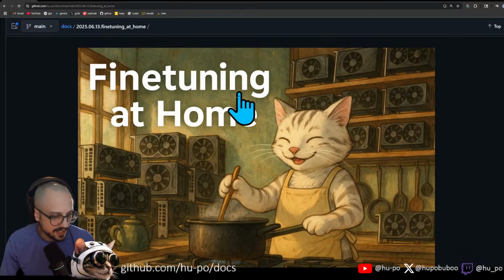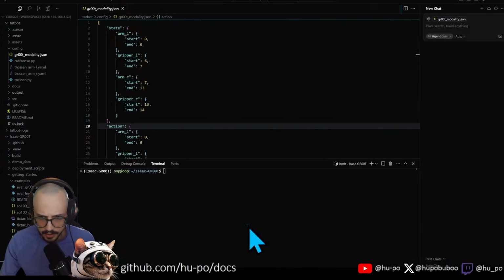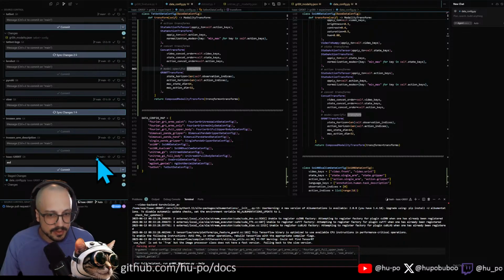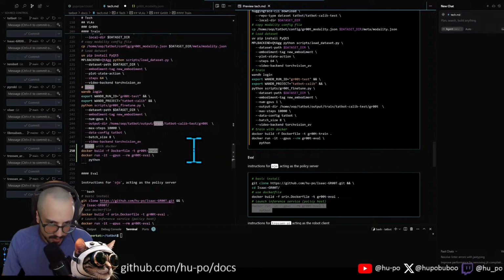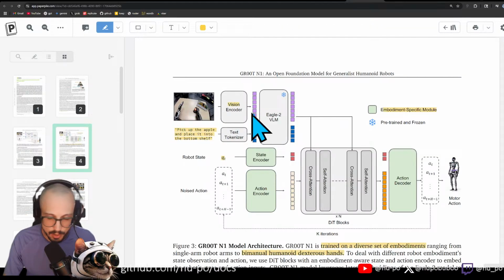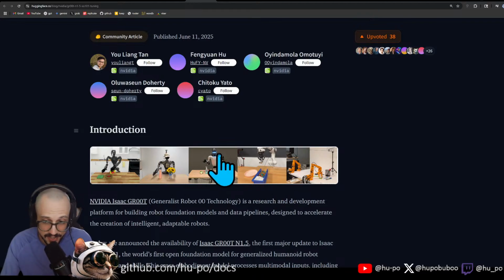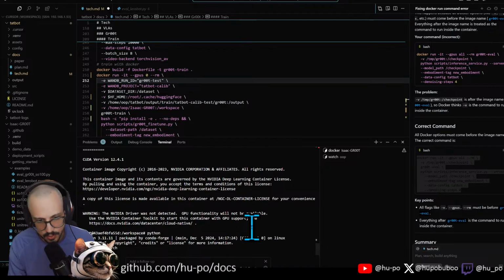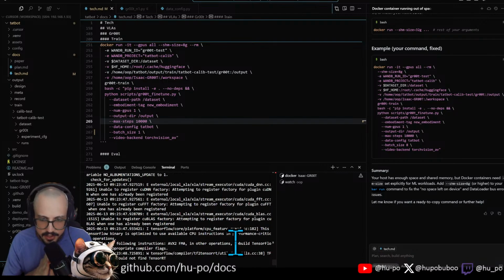Finetuning at Home